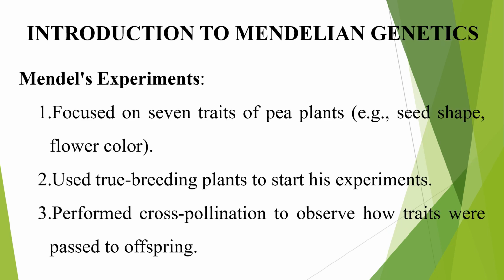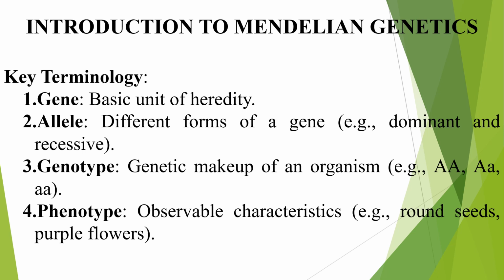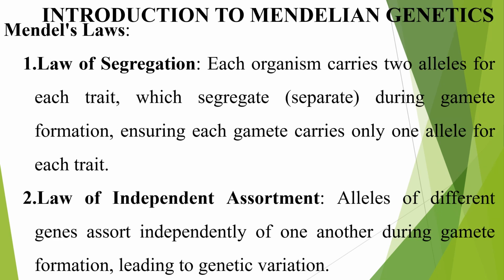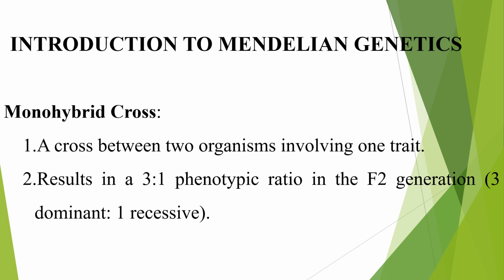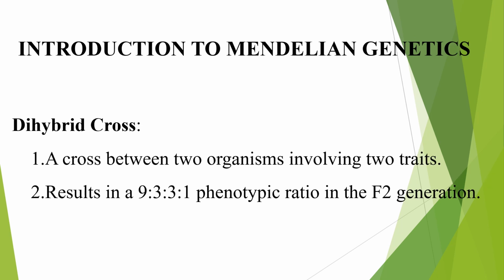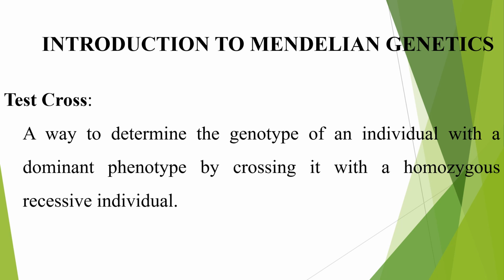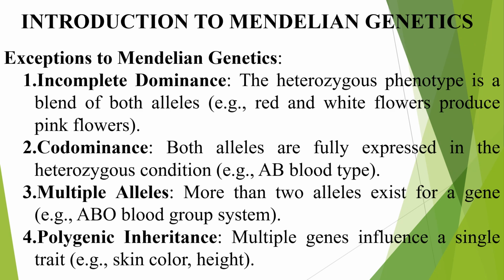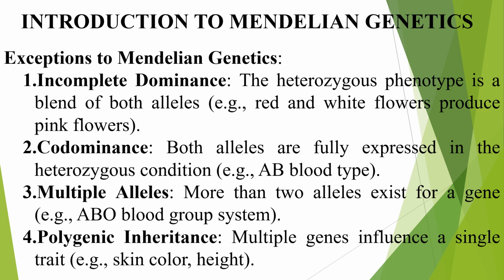INTRODUCTION TO MENDELIAN GENETICS